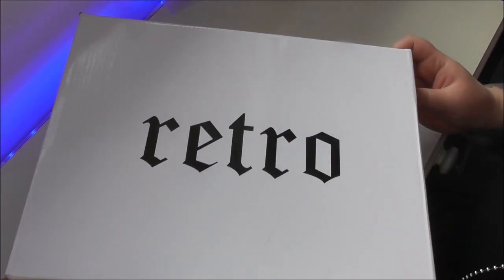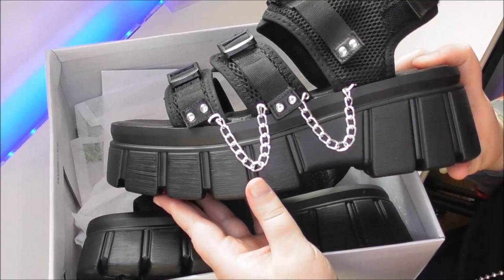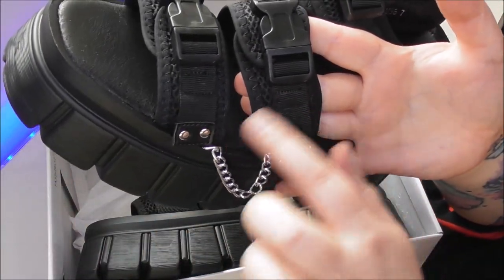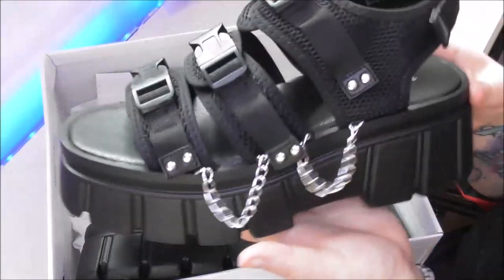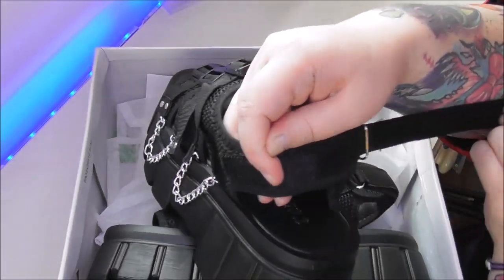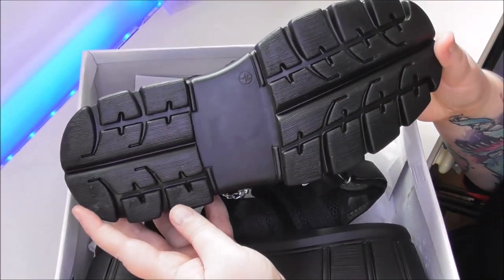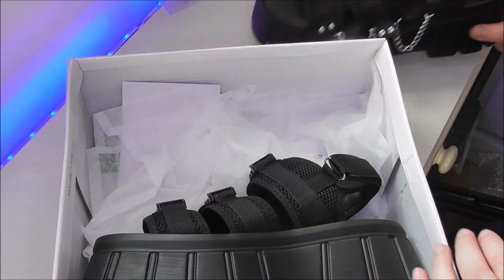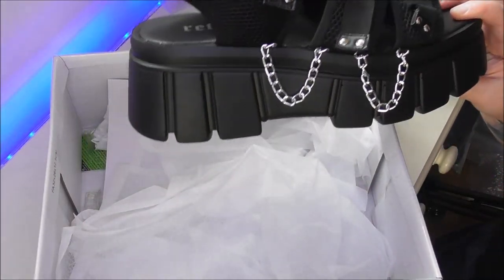Goth Chunky Chain Sandals Try On - Koi Footwear Dupe But Cheap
Hi there! I will be streaming games on Twitch throughout April to raise money for the Blue Cross animal charity! If you could donate a couple of quid it would be greatly appreciated and would go towards helping animals in need!

HEY YOU! 🖤 How's it going? ALSO, if you hit that '🔔' icon, you'll be notified whenever I upload a video in the future! I'm always willing to listen to video ideas so let me know if there is anything you'd like to see!

I'm Sarah Curse. I make videos on many subjects. Really it's a mash up of whatever I feel like uploading that day. Topics regularly can include - goth plus size fashion, beauty, technology, vlogs, Sheffield Steelers content, gameplay videos, ASMR too! (I also have a separate channel for that called ASMROnFilm)